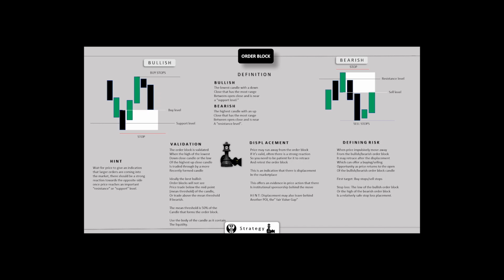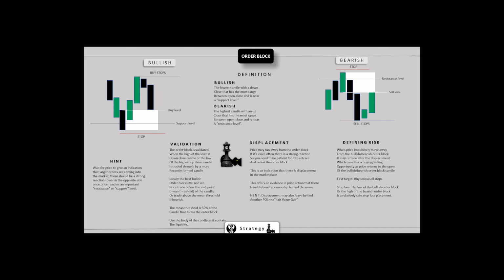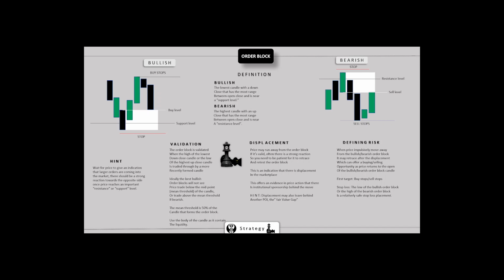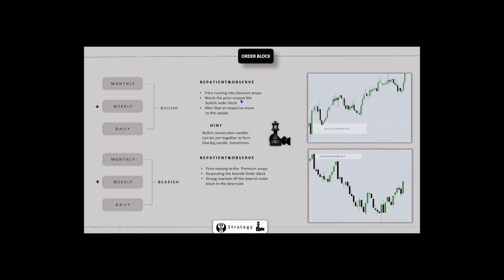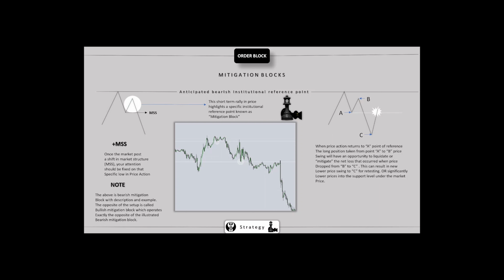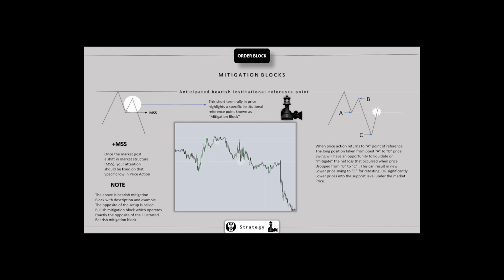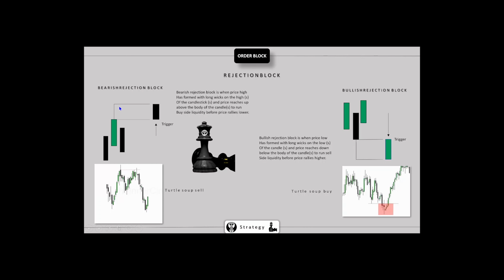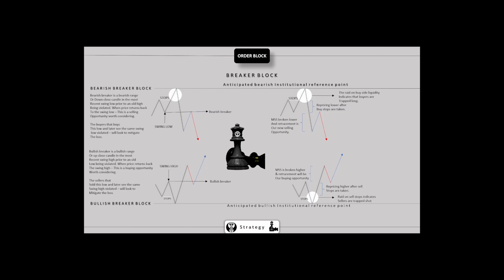ICT's Order Block Summaries | Clean Notes | Well-Illustrated Notes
This video summarizes ICT's Order Block topic on the video so far released by ICT himself. The video contains well-organized and summarized notes with in-depth illustrations as per ICT's standards.

The video does not capture the entire topic of Order Block but highlights some. If you feel like you want to save time, fasten your learning curve by having some notes in hand to help you understand ICT's videos and put the concepts into practice, don't hesitate reaching out. I'll only take $100 for the effort put into it to bring you closer to understanding ICT's way of trading.

Comment on anything to help me improve on the upcoming videos.